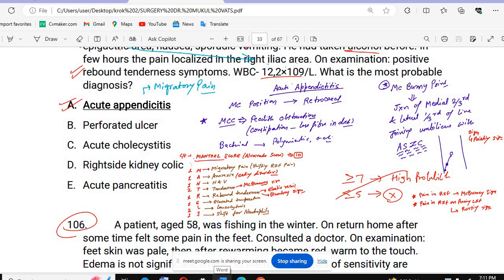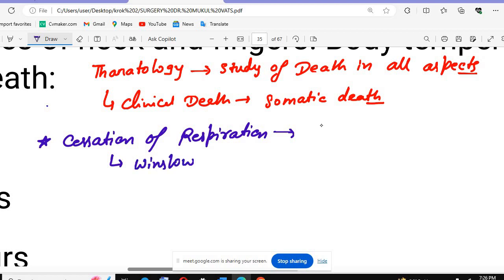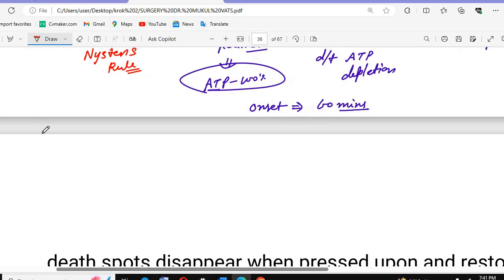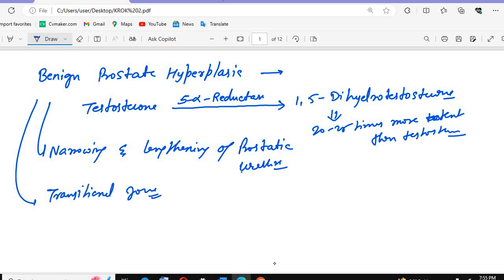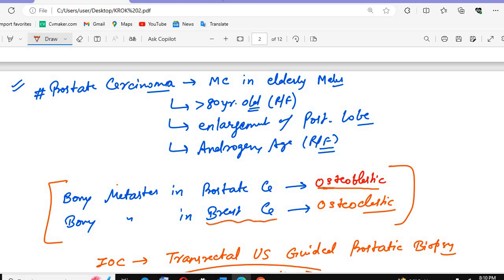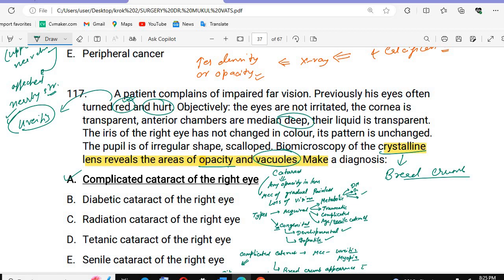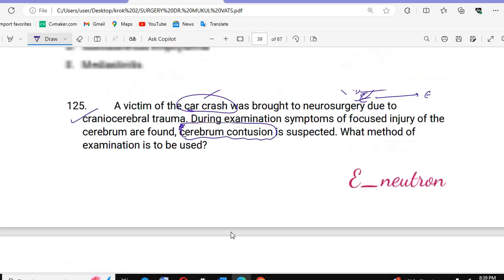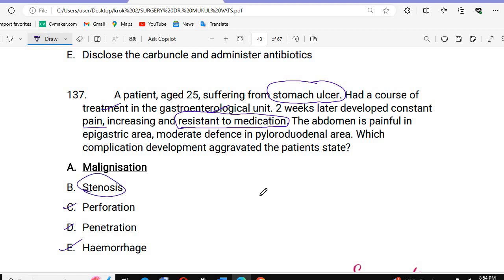Surgery part 10 // 4 14 2024 8 58 19 PM